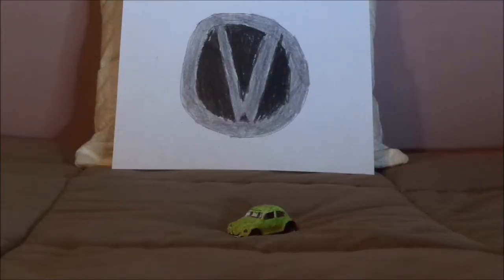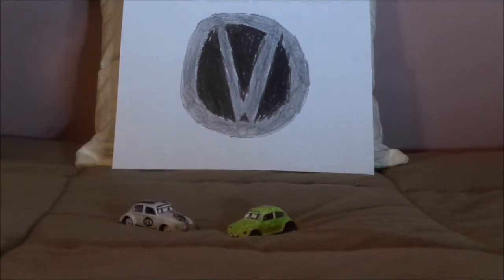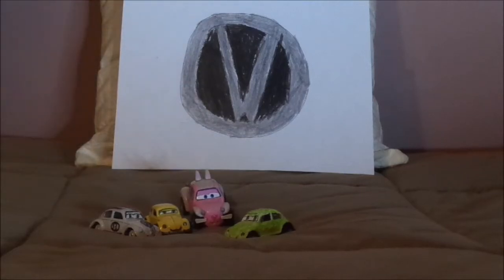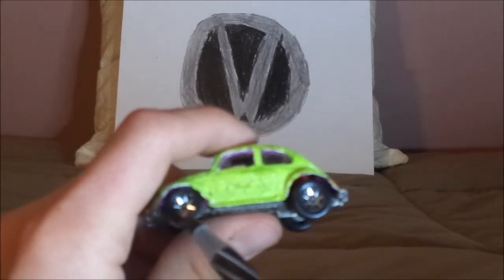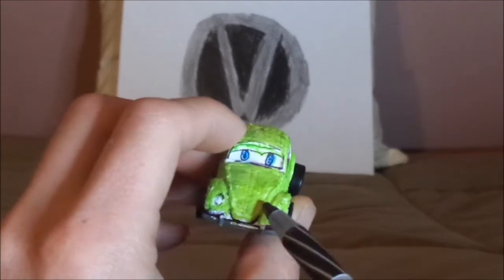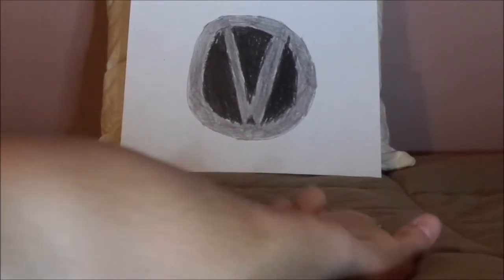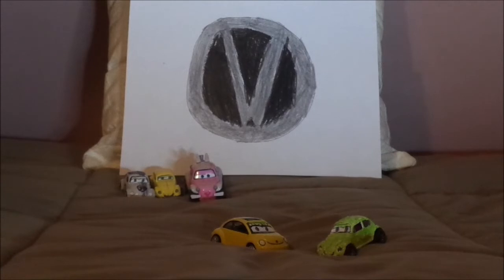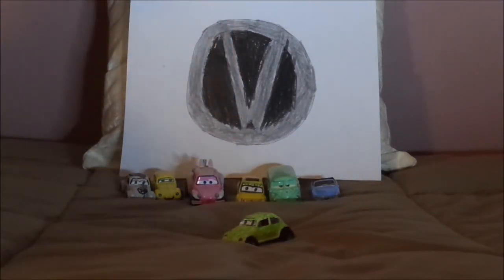Disney Pixar Cars 2 custom Jater Belatone (Volkswagen beetle) diecast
Hello everybody & today, we're gonna take a look at Jater Belatone (Volkswagen beetle) from Cars 2.
Cars belongs to Disney/Pixar.
Beetle is a trademark of Volkswagen.